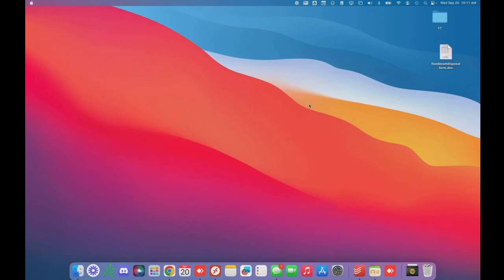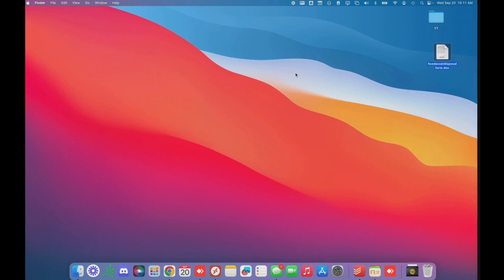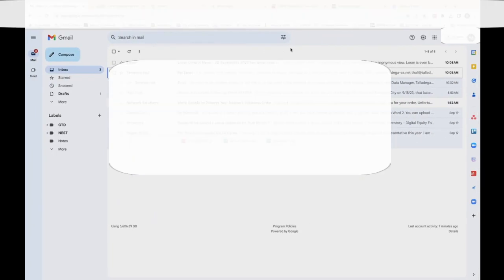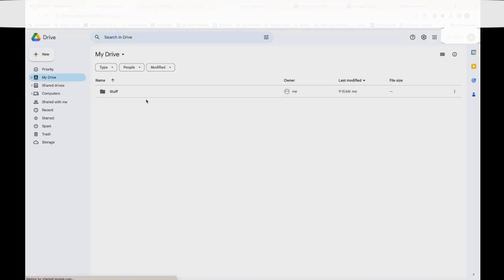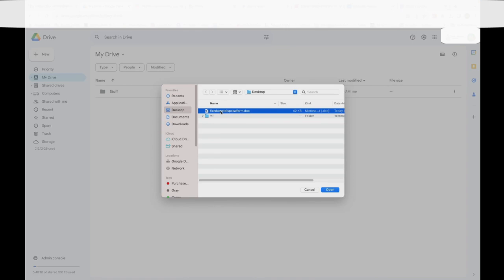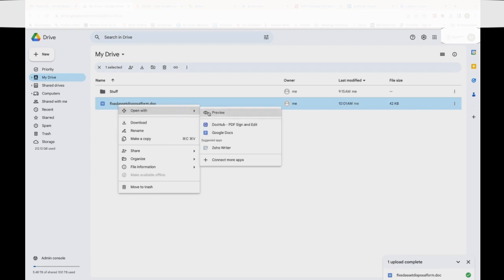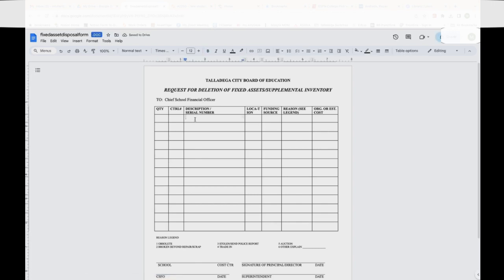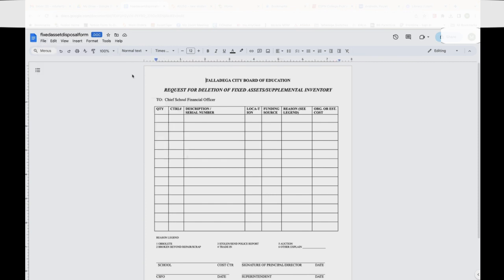Unlock the Magic: Edit Microsoft Word Documents in Google Docs and Save Them Like a Pro!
🌟 Are you tired of the age-old struggle of converting, editing, and saving Microsoft Word documents in Google Docs? Look no further! In this mind-blowing tutorial, we'll reveal the ultimate secret to seamlessly opening, editing, and saving your precious Word files using Google Docs. 🚀

Join us on an epic journey into the digital realm where we demystify the process and equip you with the knowledge to conquer your document challenges effortlessly. 💼💡

📝 Unleash Your Editing Power: Learn how to open your Word documents directly in Google Docs without any hassles. Say goodbye to compatibility issues and hello to smooth editing! 🖋️📄

🧙‍♂️ The Magic of Collaboration: Discover the enchanting collaborative features that Google Docs offers, making teamwork a breeze. Say farewell to endless email attachments and hello to real-time collaboration. 🙌👥

🌐 Seamless Saving: Witness the magic as we guide you through the process of saving your edited masterpiece back to Microsoft Word format, ensuring your work remains intact and ready for any occasion. 🪄✨

💥 Unlock Efficiency: Learn time-saving tips and tricks that will boost your productivity and make document management a breeze. From version history to powerful add-ons, we've got you covered! ⏳🚀

This video is your golden ticket to document liberation. So don't miss out on the secret sauce that will revolutionize the way you work with Microsoft Word documents in Google Docs. Click the video to embark on your journey to becoming a document wizard! 📚🔮